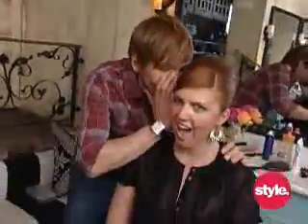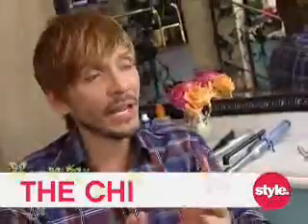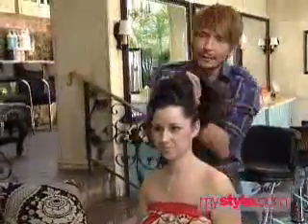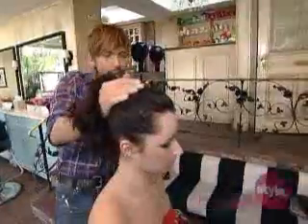Ken Paves' Chic Up-Dos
Style Channel brings you a great hair style secret from Ken Paves! Learn how to master a glamorous up-do, or chignon.